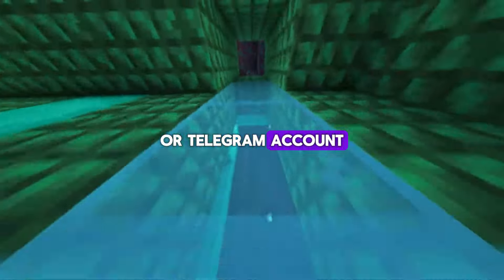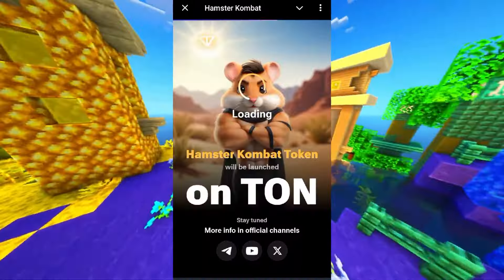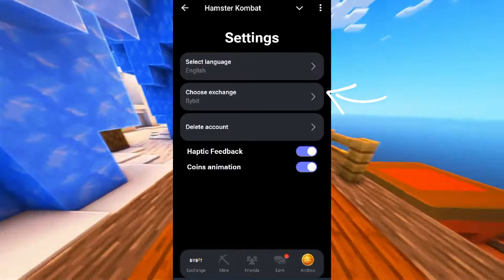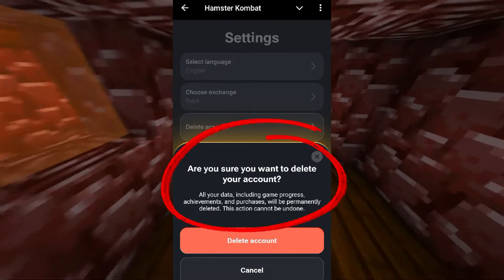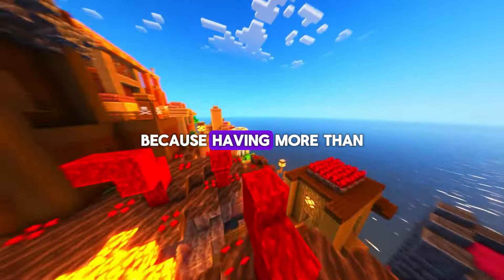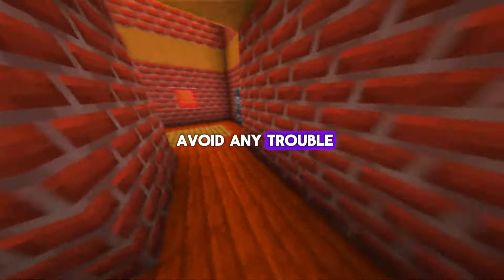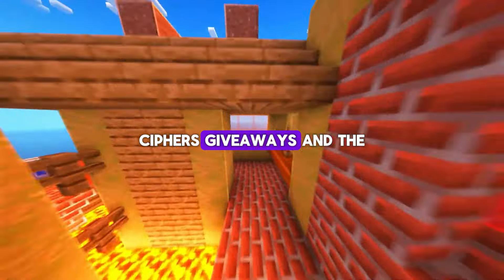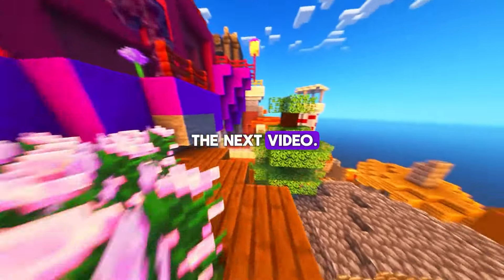HAMSTER KOMBAT UPDATE: How To DELETE Your Multiple Hamster Kombat Accounts Now!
In today's video, I'm going to show you How To DELETE Your Multiple Hamster Kombat Accounts on your mobile phone. Wait, hold up—you might be asking, why would you want to delete your Hamster Kombat account? Well, if you've got multiple accounts on a single phone, it's bad news for your airdrops. You might lose all those accounts when the criteria for airdrops kick in!